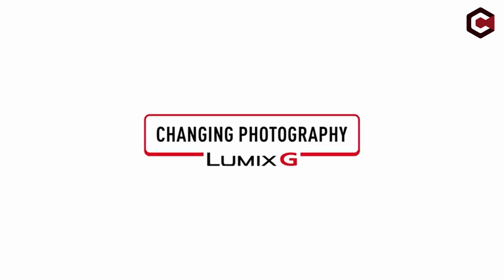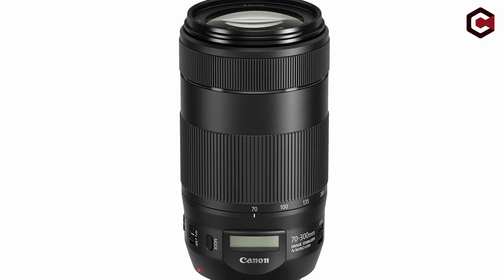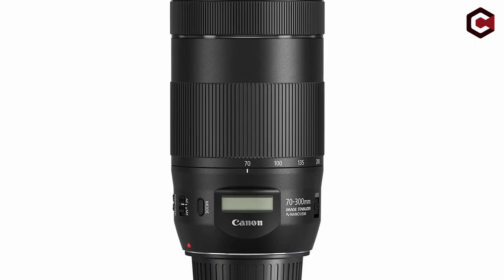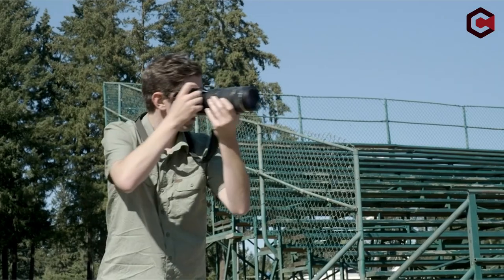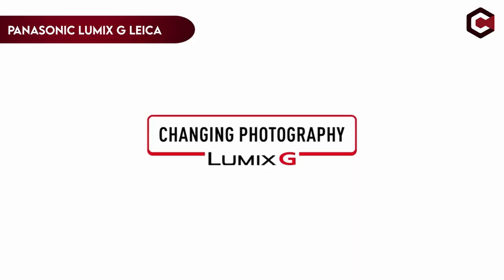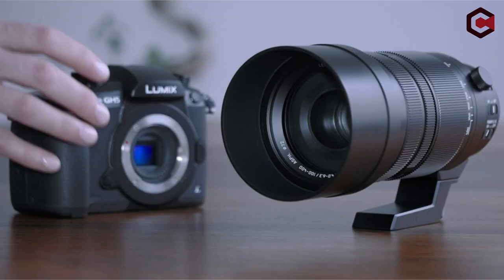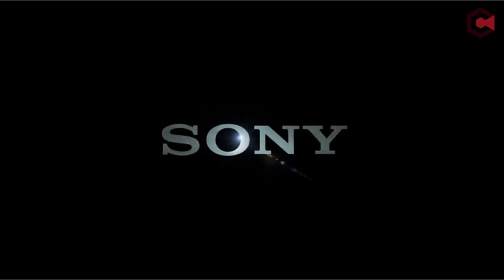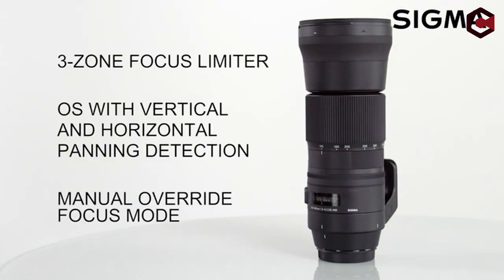Top 5 Best Camera Lens For Birding In 2024! ✅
Let's talk about the Best Camera Lens For Birding In 2024. I have made a list of Best Camera Lens For Birding which will help you decide which one to choose.

Quick Links: ✅✅✅

Introduction 0:12

5: Canon Cameras US EF 70-300 is II USM 70-300mm f/4-5.6 1:01
4: OM SYSTEM OLYMPUS M.Zuiko Digital 100-400mm F5.0-6.3 is 3:36
3: PANASONIC LUMIX G LEICA DG VARIO-ELMAR 5:41
2: Sony FE 200-600mm 7:40
1: Sigma 150-600mm 5-6.3 Contemporary DG OS HSM 9:07

Capture stunning images of birds in their natural habitat with the best camera lens for birding. Whether you're a professional wildlife photographer or an avid birdwatcher, having the right lens can make all the difference in getting those perfect shots. In this video, we will explore the top camera lenses that are specifically designed for birding, providing you with the ultimate clarity, precision, and versatility to capture the beauty of these magnificent creatures.Our expert photographers have tested and reviewed a range of camera lenses, considering factors such as focal length, aperture, image stabilization, and overall performance. We understand that birding often requires long-distance shooting and quick autofocus capabilities, which is why we have curated a list of the best camera lenses that excel in these areas.

I have prepared this video guide to Best Camera Lens For Birding 2024 to give you the ins and outs to help you make the right choice. So let's get started.